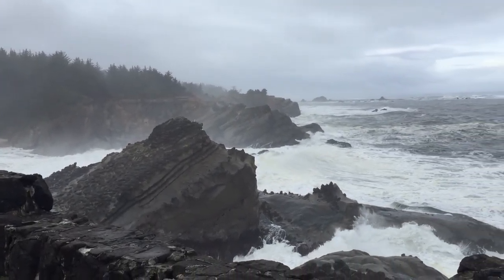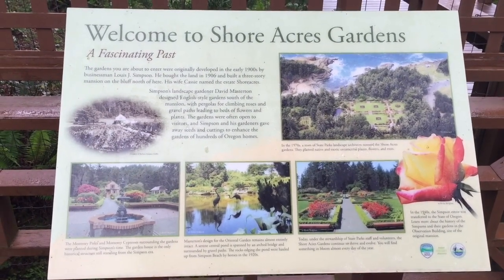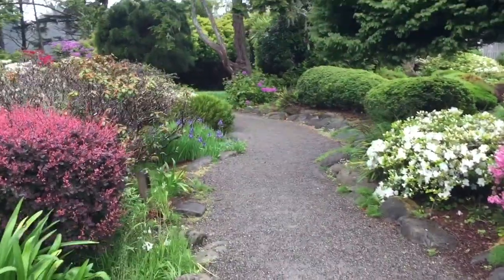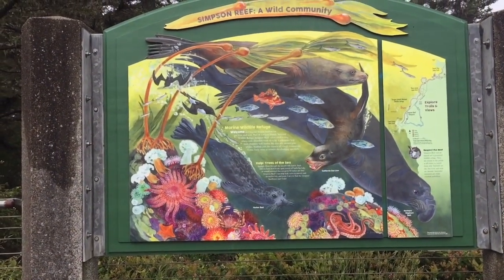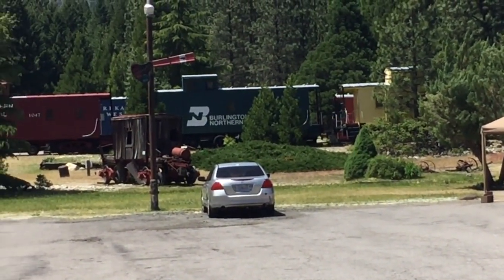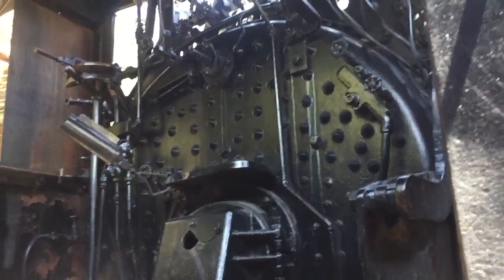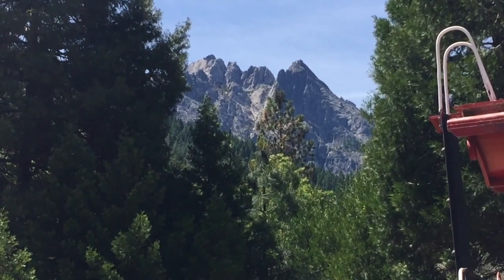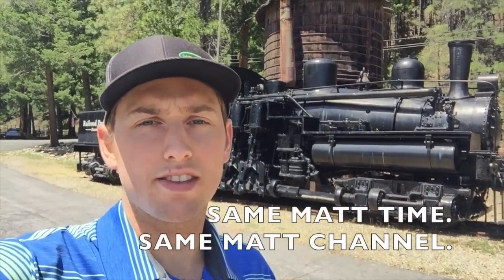From Sea Lions...To Steam Trains???: Mini-Vlog Episode 15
After two semesters away at Linfield, Matt Lemire returns back home to California for the summer. Along the way, he and his family get their first exposure of the rugged, yet beautiful Oregon Coast at Shore Acres, and then visit a railroad-themed motel in Dunsmuir, California. Enjoy!

Music Includes:
Playful - Apple Theme Music
Travel - Apple Theme Music
Bright - Apple Theme Music

Note:

I'm going to try to be more diverse with my music choices.

- Matt